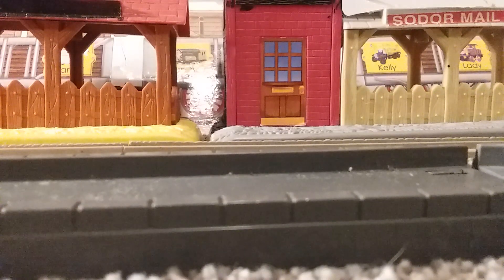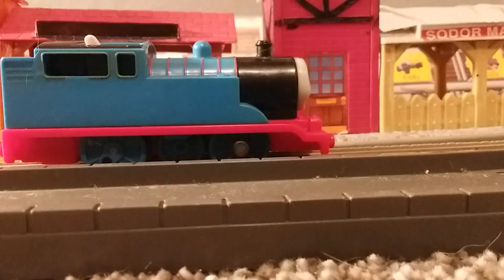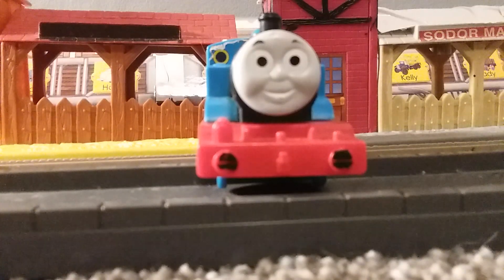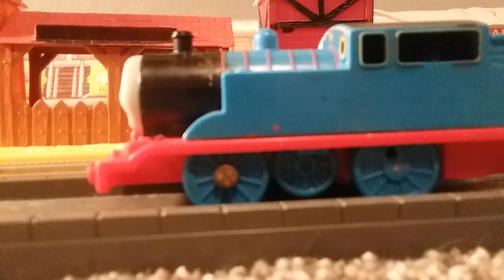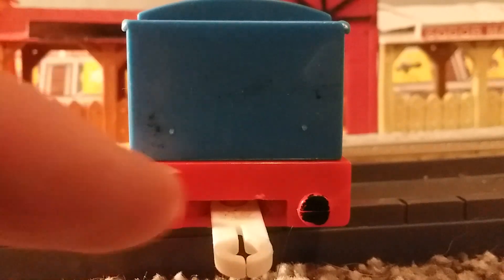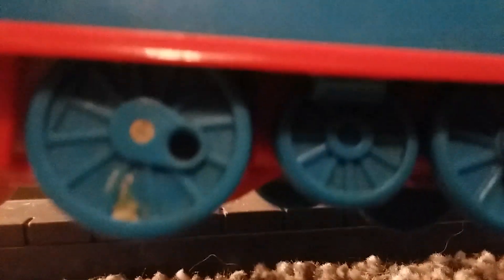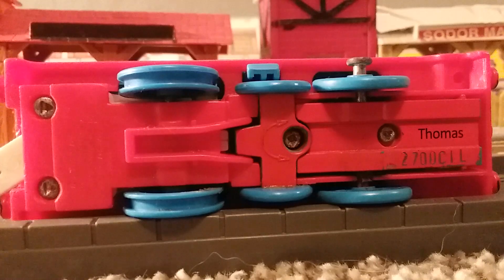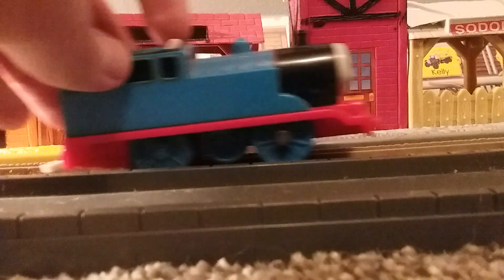My review on my original thomas and friends toy. trackmaster engine.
this is something very special to me and I really hope you enjoy. my reaction to finding this is was ecstatic and over the moon!!